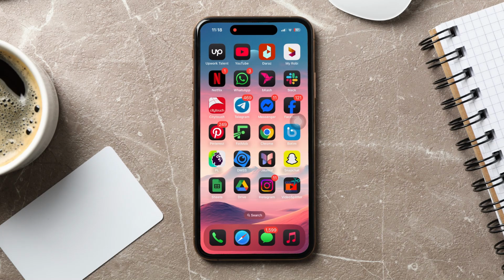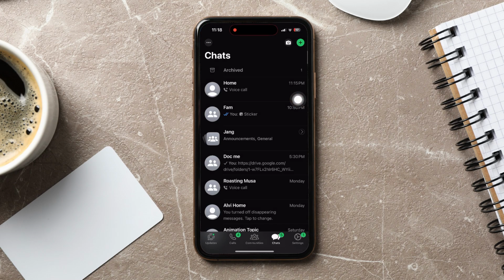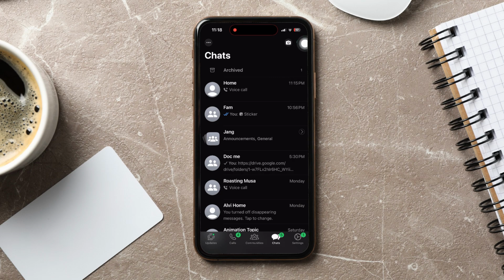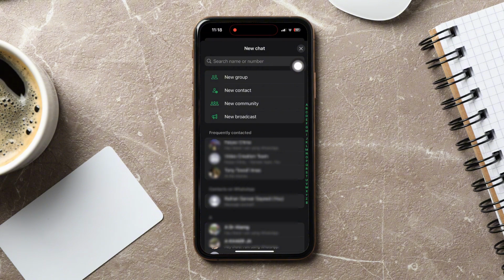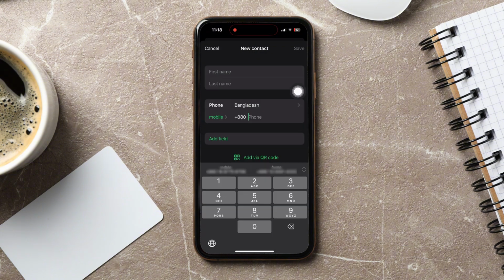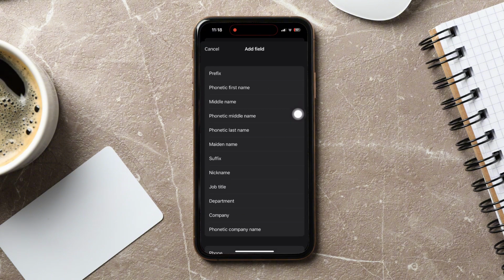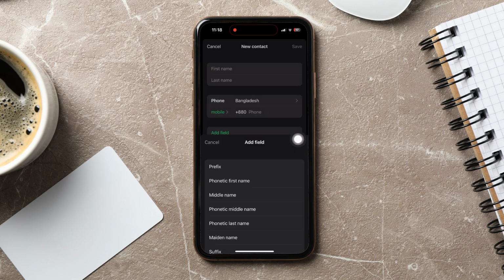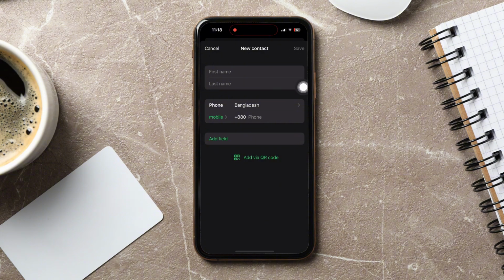How To Add A Contact To WhatsApp 2025 (iPhone & Android)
Adding a contact to WhatsApp is super easy, and I'm here to guide you through it step by step. Whether you're new to the app or just need a refresher, this quick tutorial will have you connecting with friends and family in no time. I'll show you how to save a new contact directly in WhatsApp and how to sync your phone's contacts for seamless communication. No more fumbling around trying to figure it out—I've got you covered! Plus, I'll share some cool tips on managing your contact list and ensuring your chats stay organized. If you've ever wondered how to quickly add someone on WhatsApp or need to troubleshoot contact syncing issues, this video is for you. Let's dive into mastering WhatsApp contacts like a pro!